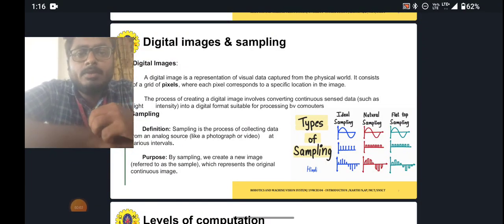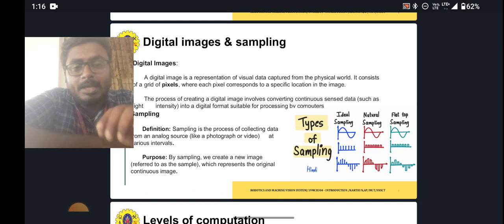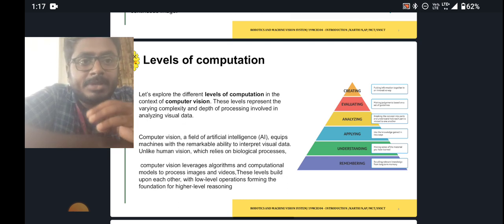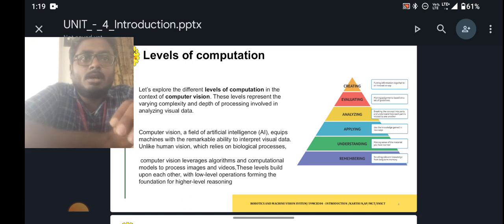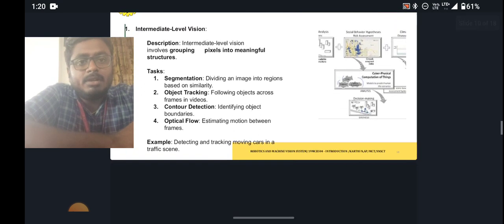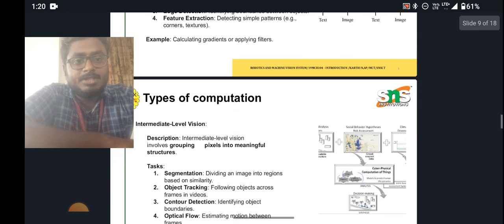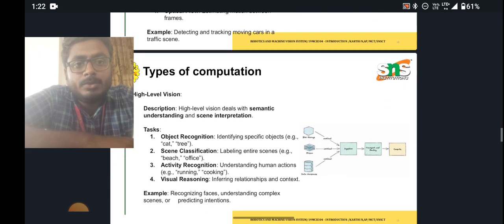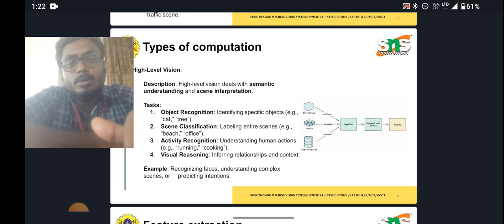MACHINE VISION - Level of Computation...